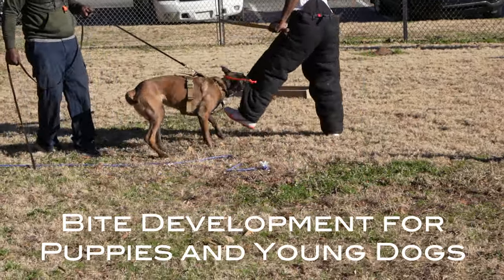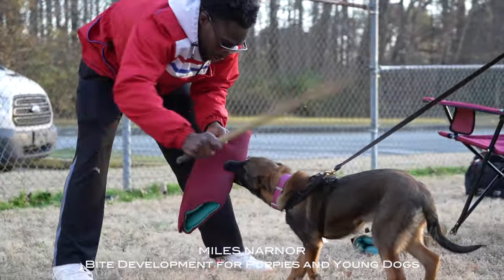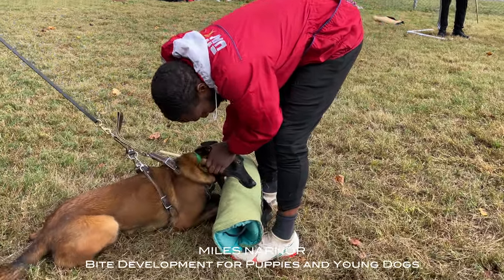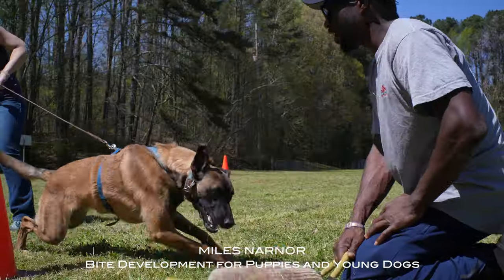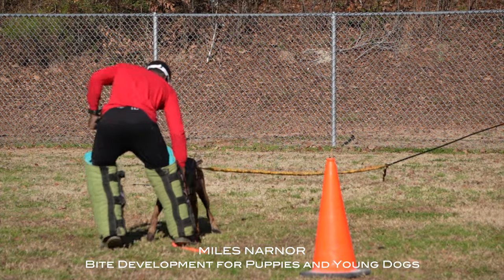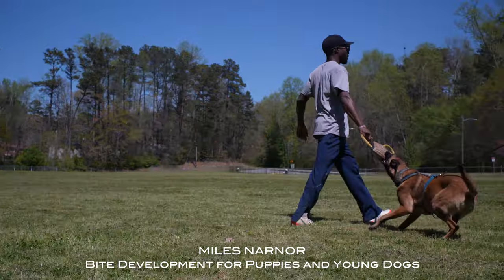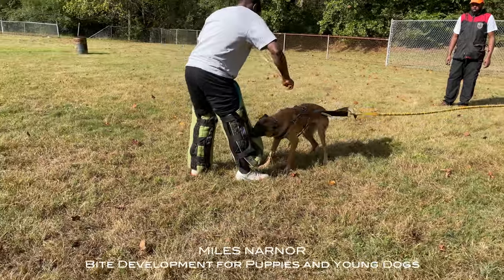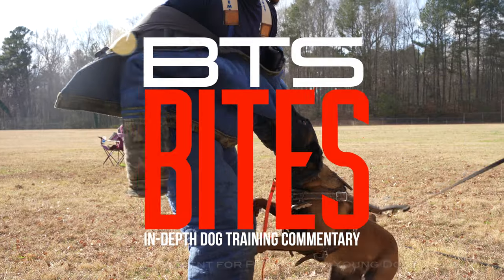BTS Bites - Young Dog Bite Development by Miles Narnor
In this episode of BTS Bites Miles discusses his approach, methodology and viewpoints on introducing young dogs and puppies to bite work and the purpose of using those particular methods.